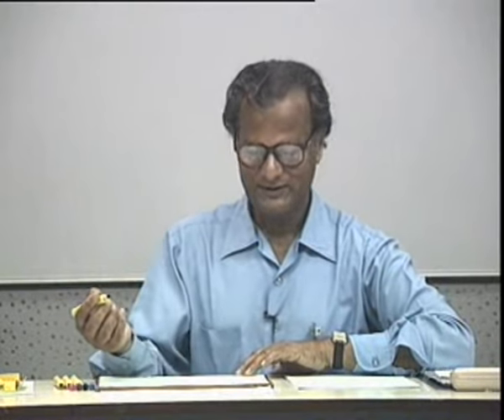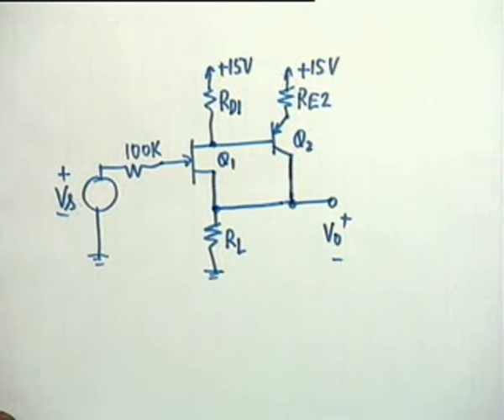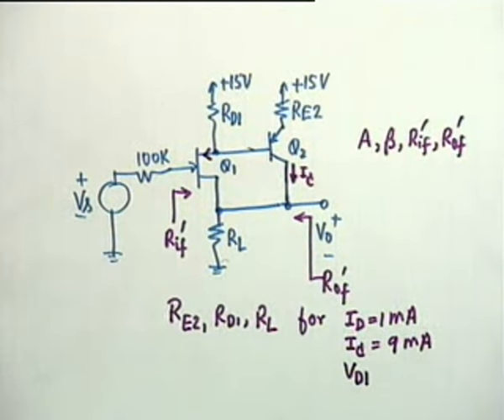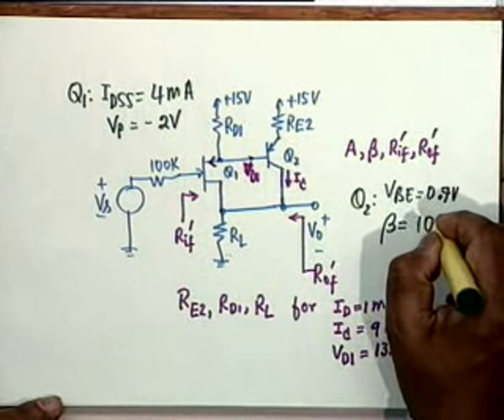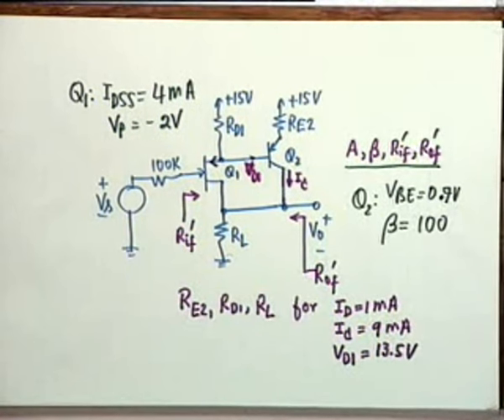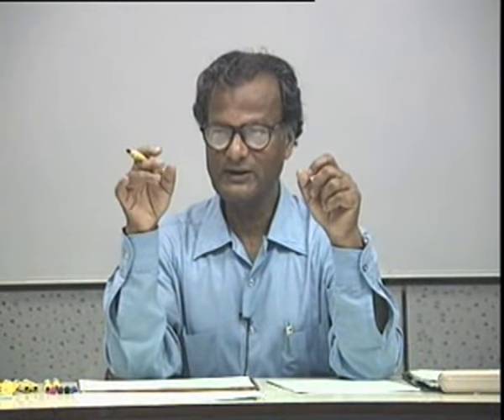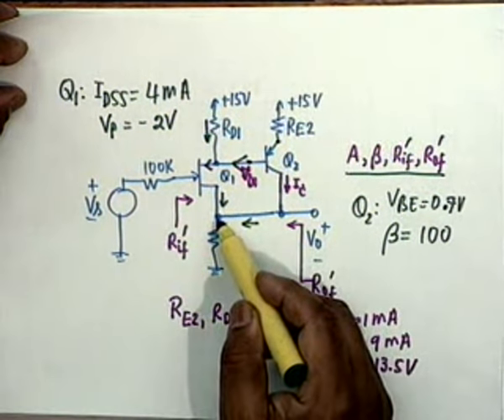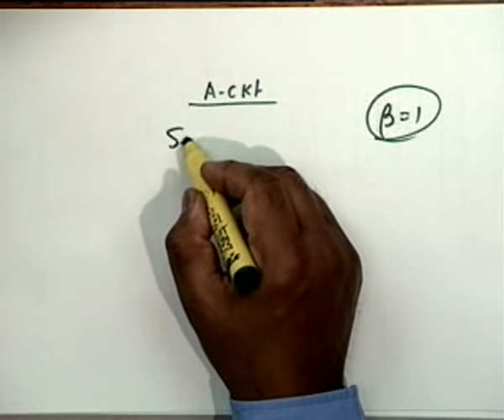Problem Session - 8 on Feedback Amplifiers